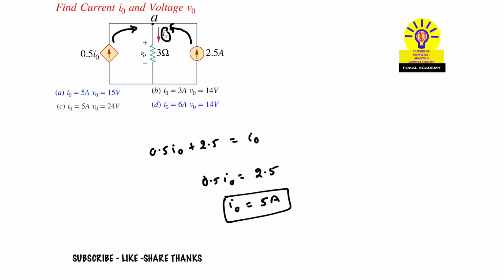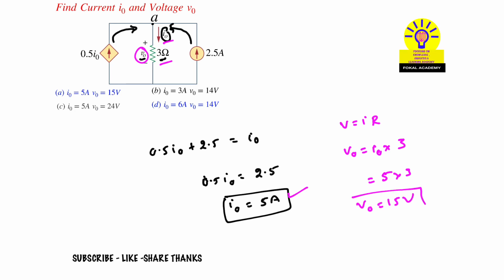KVL AND KCL Examples || How To Find current and voltage drops || Circuit Analysis Solved Problem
Find Current (i₀) and Voltage (v₀) in This Circuit | Step-by-Step Solution

Solve for i₀ and v₀ in a Controlled Current Source Circuit

Circuit Analysis: How to Find Current & Voltage in a Given Network

Find i₀ and v₀ Using Kirchhoff’s Laws | Electrical Engineering Tutorial

Master Circuit Solving: Calculate i₀ & v₀ with Source Constraints

YouTube Description:
In this tutorial, we determine current (i₀) and voltage (v₀) in a given circuit with a dependent current source and multiple resistors. Using Kirchhoff’s Current Law (KCL), Kirchhoff’s Voltage Law (KVL), and Ohm’s Law, we solve step by step.

📌 Topics Covered:

Kirchhoff’s Current Law (KCL) Application

Kirchhoff’s Voltage Law (KVL) in Circuit Solving

Dependent Source Analysis

Ohm’s Law and Series Circuits